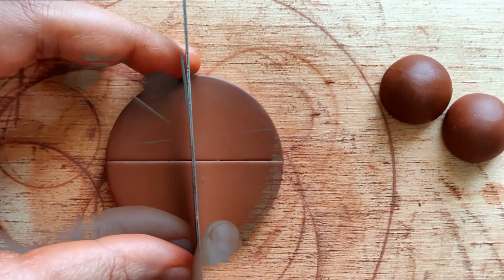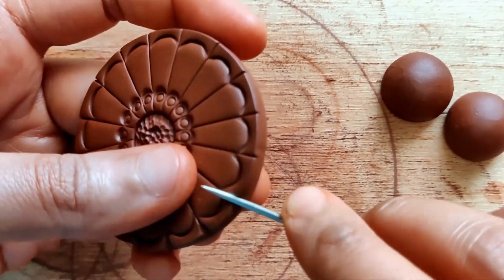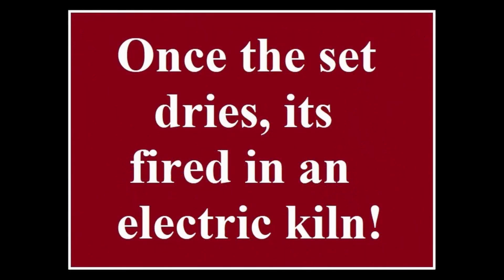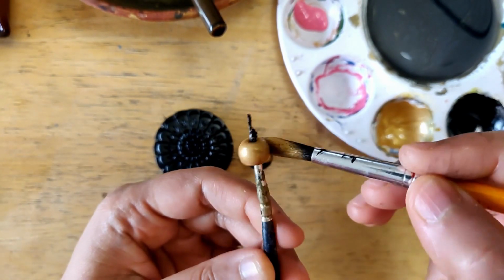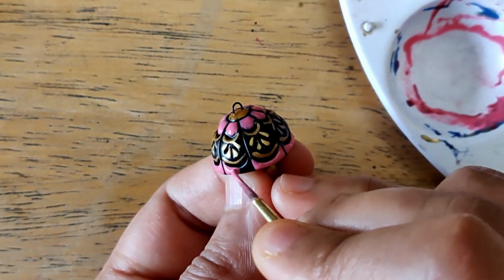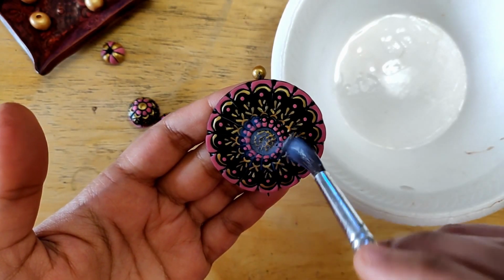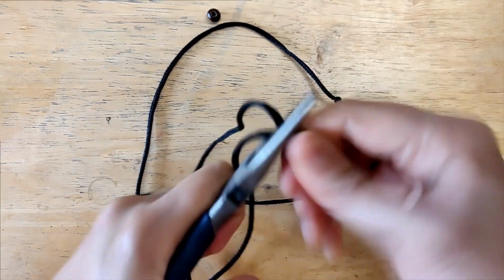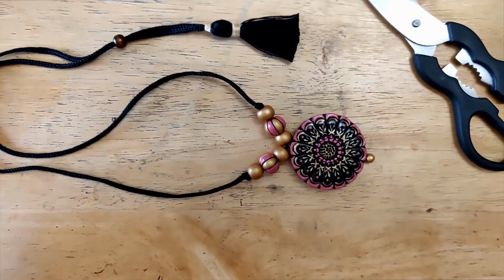Chic Pink, Bold Black & Bright gold Terracotta daily wear set with easy to make Jhumkas!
Few links to the materials I use. Hope you find them useful.
• CLAY I USE: Laguna red low fire earthen ware clay without grog. (EM106 or EM334 wards)
• Firing (Bisque) at cone 06. (I don't own a kiln, so I take my pieces to a pottery studio close by and get it fired in an electric kiln there)
Gauge 24 (India)
Gauge 24 (USA)
Gauge 26 (India)
Gauge 26 (USA)
Gauge 28 (India):
Gauge 28 (USA)
• PAINTS: Acrylic paints (BRANDS: Master's touch, folk art , Liquitex and Anitas) - USA
• BRUSHES: 00,2,4,6 sizes round tip synthetic brushes. I also use liner brushes 20/0 to paint finer details ) - USA
• VARNISH - USA
• NEEDLE TOOL: In most pottery tool kits the needle tool is included as part of the kit. (Buying these individually will be expensive)
• Pottery tool kit with a fettling knife
• Pottery tool kits that can be used for those starting of (India)
• Fettling knife (India)
• Ball tools (India)
• Silicon tip finishing brushes (India)
• Wooden modelling tools (India)
• Hole cutter (USA)
• Fettling knife(USA)
• Jhumka or quilling mould (India)
• x-acto knife (India)
This is not a promotional post.